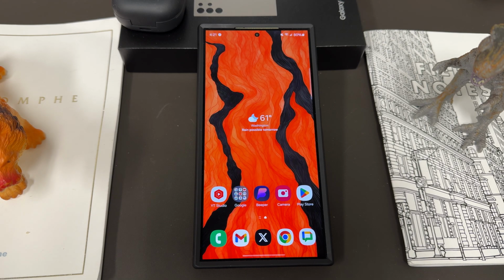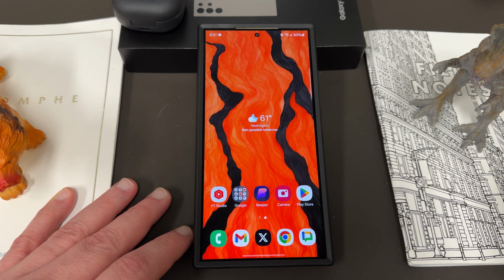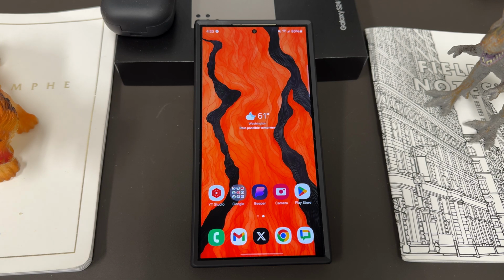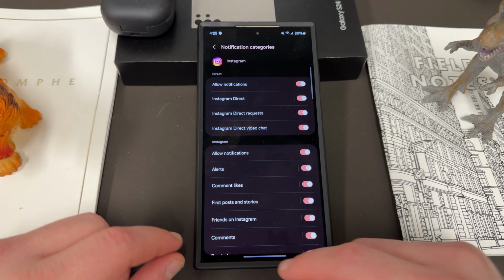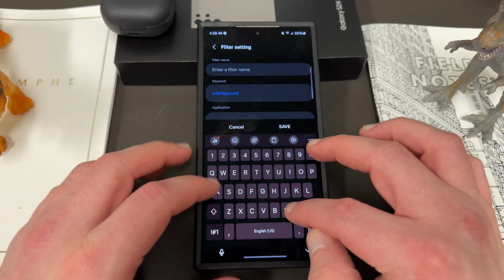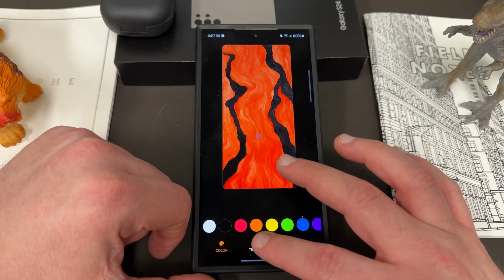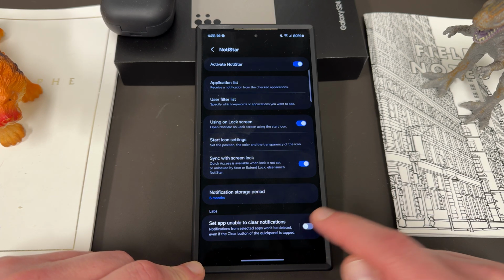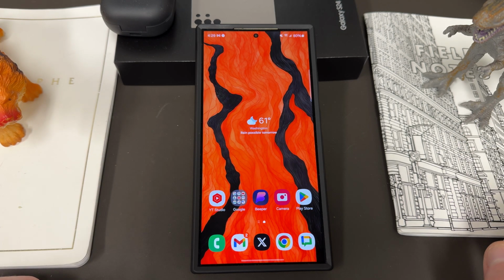Galaxy S24 Ultra - 99% Of Samsung Users Overlook These Amazing Features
0:00-Intro
0:31-MagSafe charger overview
2:11-Notification Categories
4:09-Using Notistar